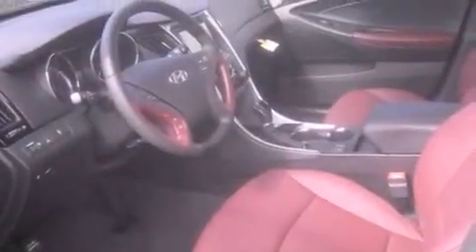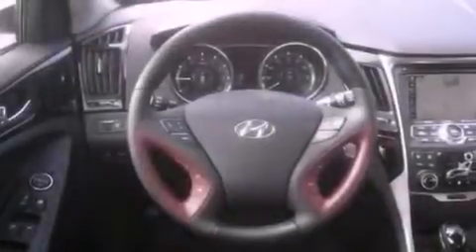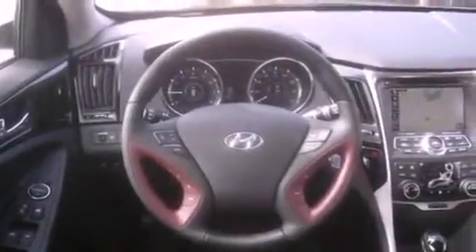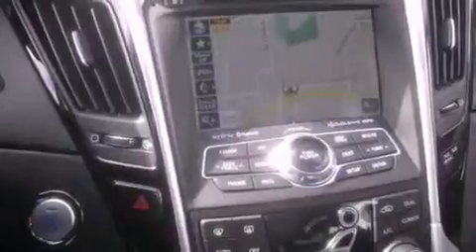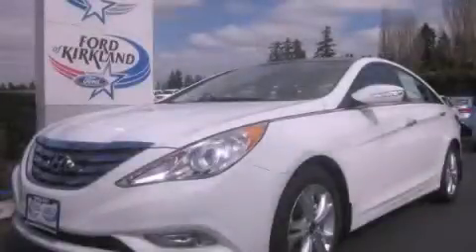2013 Hyundai Sonata Kirkland WA 98034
We have been honored to serve the Kirkland WA area , we promise that your experience at our dealership will exceed your expectations !

 Year : 2013
 Make : Hyundai
 Model : Sonata
 Engine : 2.4L I4 DOHC 16V
 Trans . : 6 Spd Automatic
 Exterior : Shimmering White
 Miles : 1
 Interior : Black
 Stock : 689067

 Ford and Hyundai of Kirkland